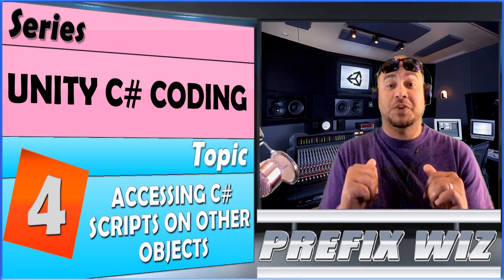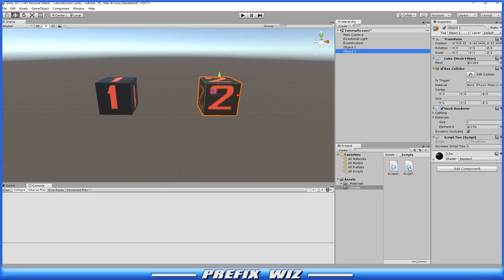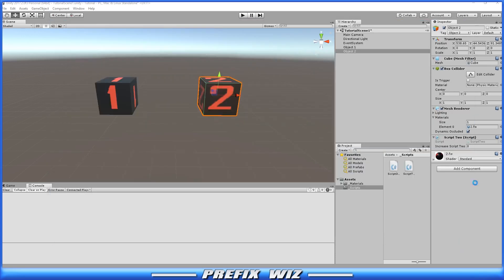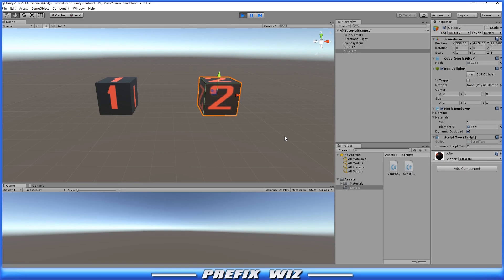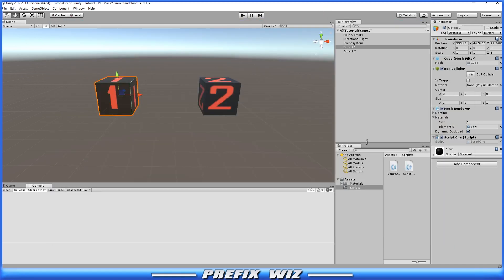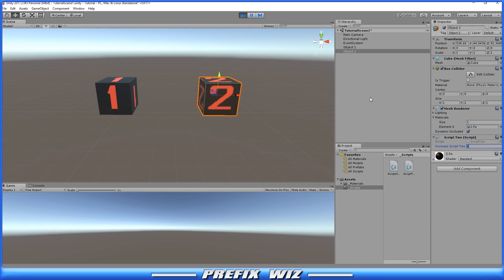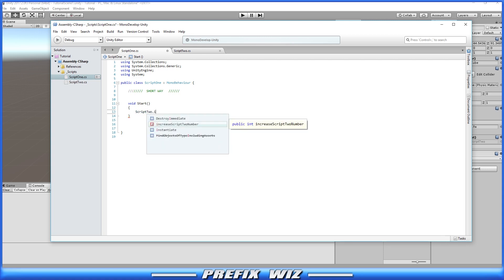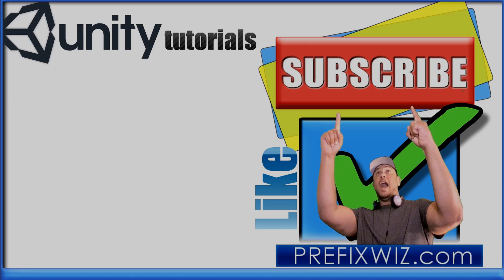C# Coding In Unity: Accessing Scripts/Variables from other Scripts(Game Objects) 2017.2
This Unity tutorial will show you a couple of ways to access scripts and variables on different game objects.